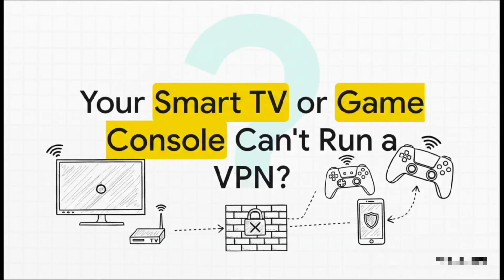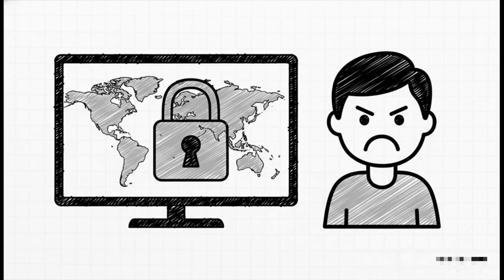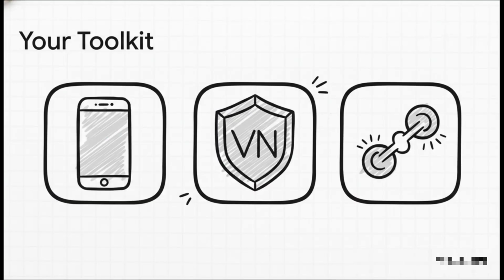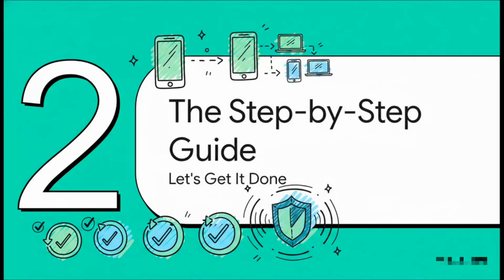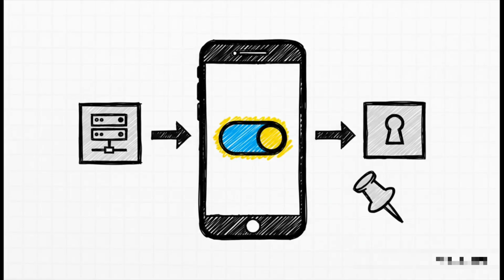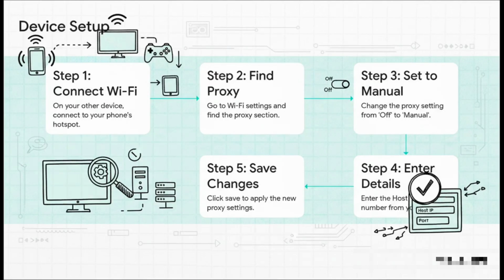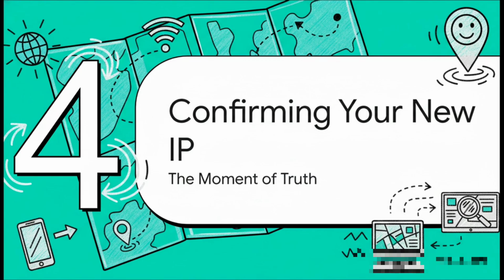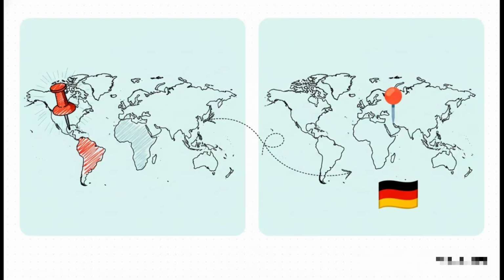How to Share VPN Hotspot on Android (NO ROOT) | Every Proxy Setup Guide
Want to use your phone’s VPN on devices that don’t support VPN apps? In this step-by-step tutorial, you’ll learn how to share your Android VPN connection through a mobile hotspot — without rooting your device.

This method is perfect for Android TV boxes, PCs, gaming consoles, and other smart devices that cannot install VPN apps directly. By using the Every Proxy app, you can route your VPN traffic from your smartphone to any connected device and bypass geo-restrictions easily.

Inside this video, you’ll learn how to properly enable your hotspot, connect your VPN app, configure the HTTP proxy server, enter the correct host address and port number, and verify that your IP address has successfully changed. I’ll also show you how to fix common connection errors so everything works smoothly.

This setup works with many VPN apps, but compatibility may vary depending on the VPN provider.